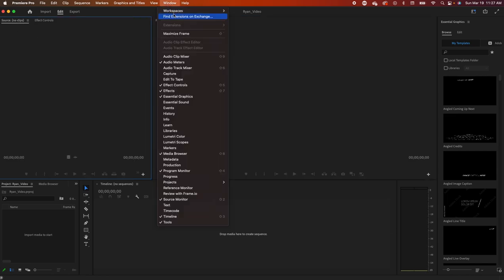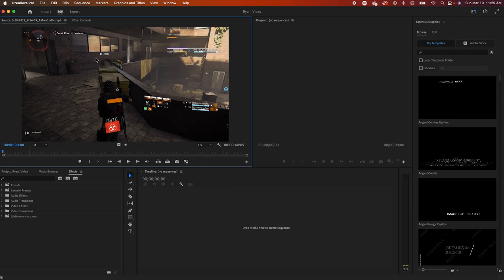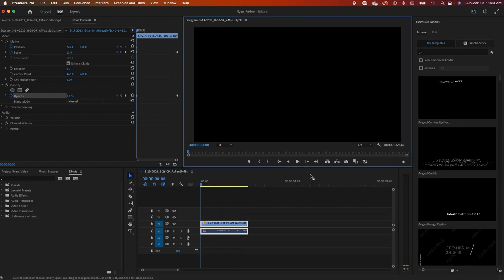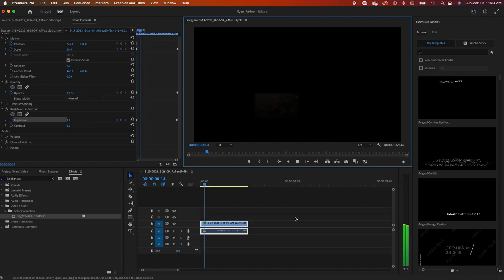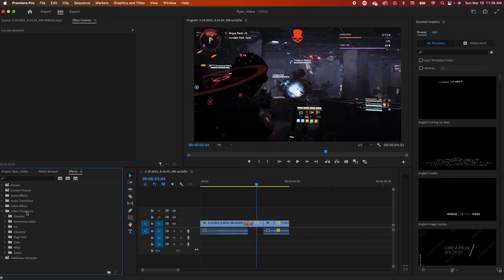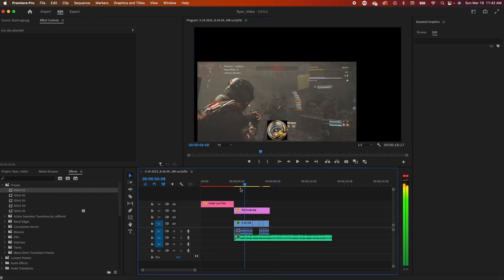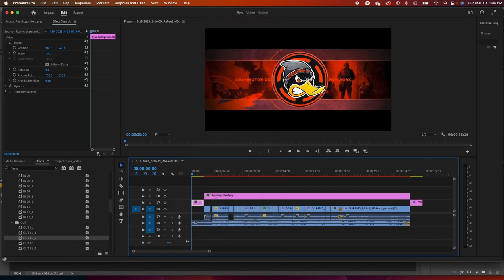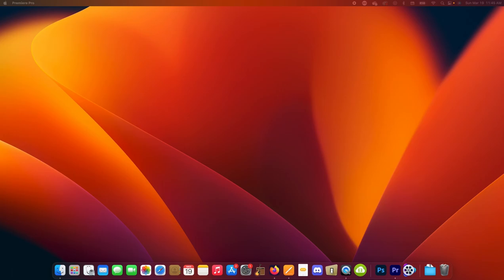Basic Premiere Pro Editing Techniques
In this video are some basic Premiere Pro editing techniques that I use frequently when making Youtube videos! I hope you enjoy it!

Timestamp:
0:00 Intro
1:09 Folder setup
1:50 Premiere setup
3:15 Drag clips to source
3:40 Source clip cut
5:40 Effect controls
6:00 Scale (effect controls)
6:53 Position (effect controls)
7:05 Opacity (effect controls)
7:43 Effects (e.g., brightness)
9:29 Slow and fast motion
10:58 Unlink option
11:17 Snapping clips
11:42 Default transitions (and other transitions)
13:15 Music importing
13:43 Photo importing
14:33 Top layer discussion
14:53 Adding tracks
15:01 Essential graphics (e.g. titles)
16:35 Moving object around
17:20 Scale to frame size (when image doesn’t fit into frame)
17:50 Rendering
19:08 4k downloader
20:00 Reseting settings and preferences
20:30 Outro

Youtube Studio